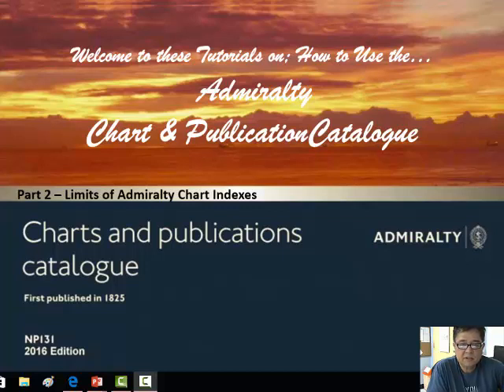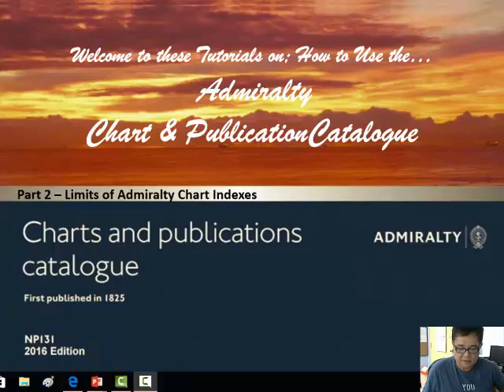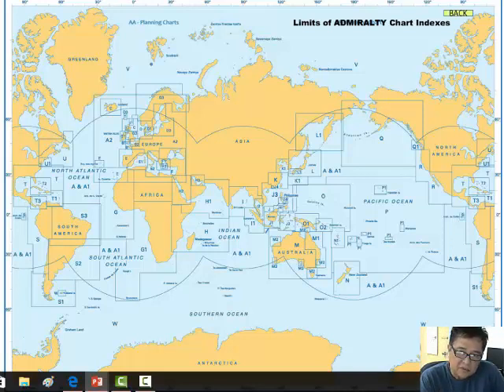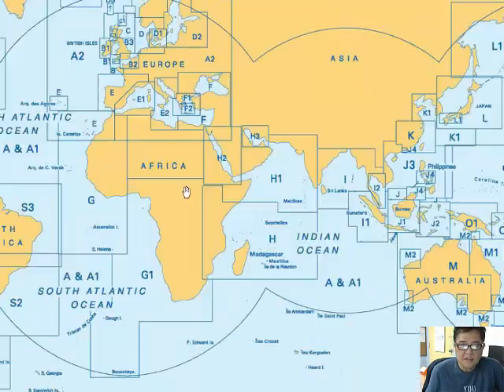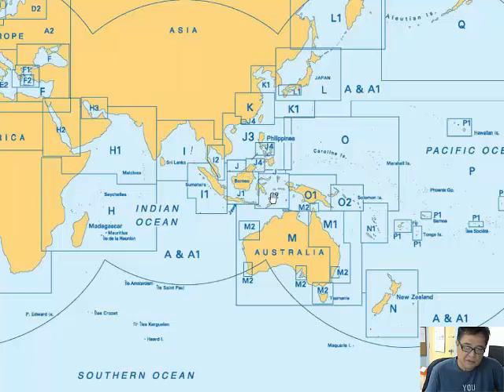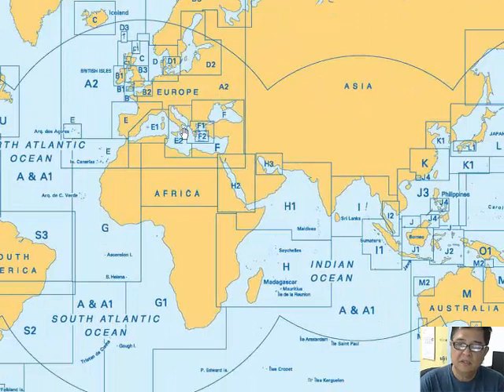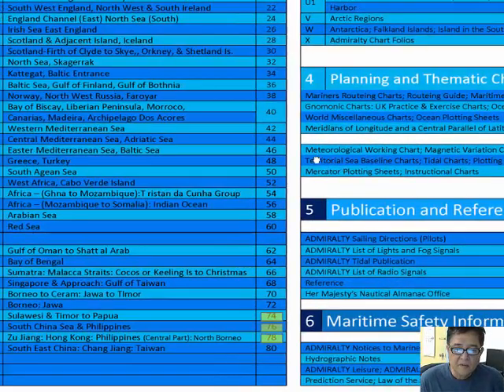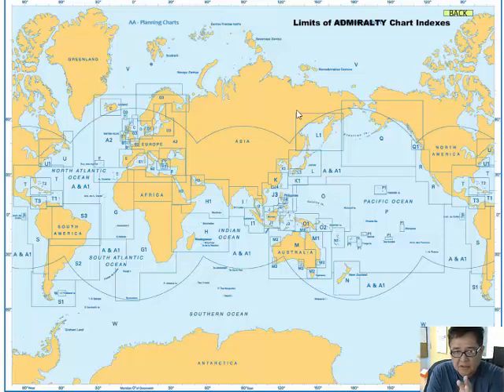How to Determine the Limits of Admiralty Charts Indexes using the NP131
On this video you will learn How to determining Limits of Admiralty Charts Indexes